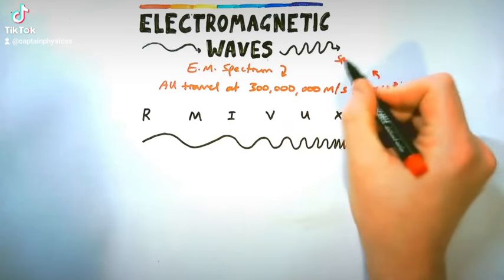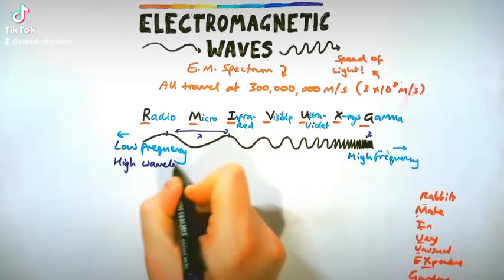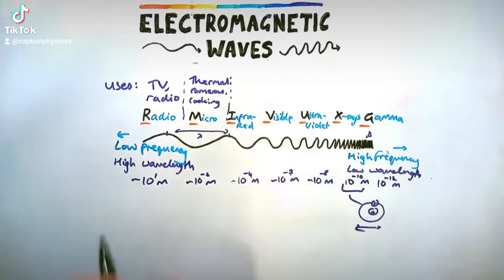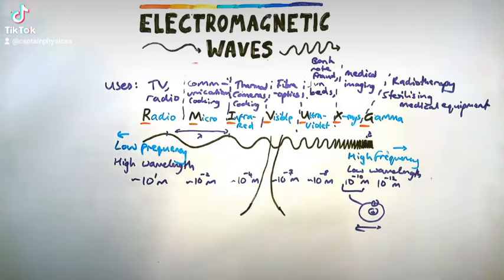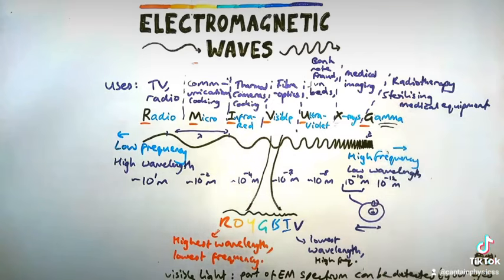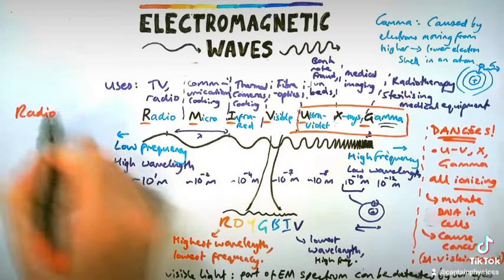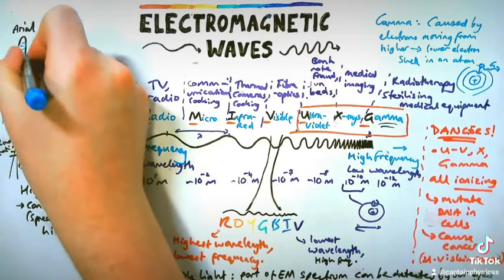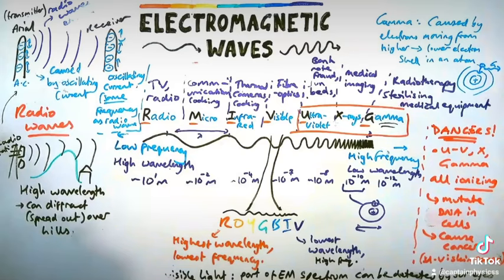Electromagnetic waves - GCSE Physics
Everything you need to know about Radio, Micro, Infrared, Visible, Ultra-Violet, X-rays & Gamma rays: their properties, uses & dangers - GCSE Physics Paper 2

00:00 Electromagnetic spectrum
02:31 Uses
03:31 Colour
05:50 Dangers
06:10 Radio waves (HT)